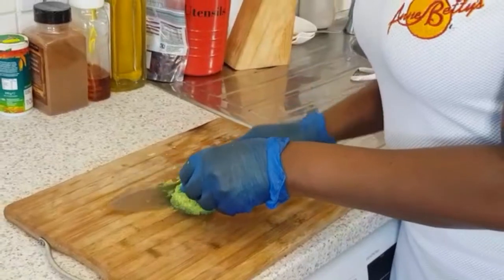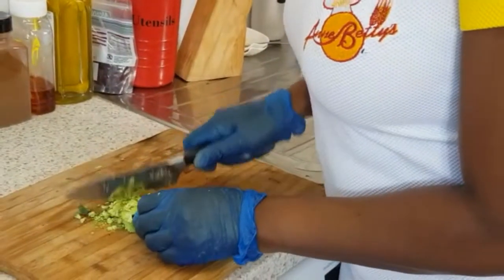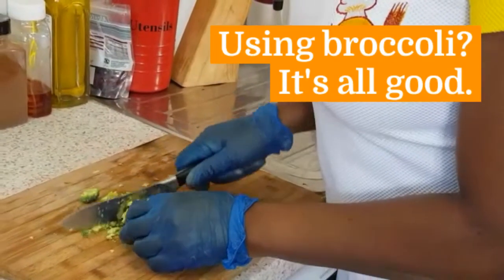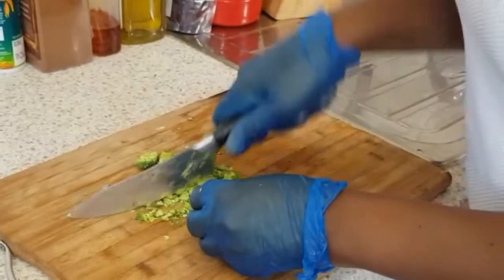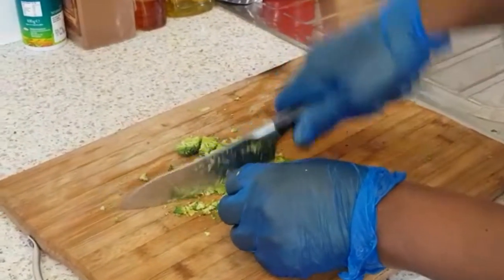How to make AnneBetty's Creamy Broccoli Salad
Learn how to whip up a mouth-watering broccoli salad in minutes. It's the perfect solution for parties, potlucks and barbecues because it's durable and doesn't wilt. In fact, it gets better with time! Try and enjoy.

Did you know: broccoli contains essential vitamins and minerals such as vitamin C, A, K, Folate (B9) and potassium. Eating a diet high in calciferous vegetables like broccoli has been proved to decrease the risk of heart disease, obesity and diabetes. (It's been proven to have cancer-fighting effects too). If you ask me, broccoli is quite a SUPER HEALTHY VEGETABLE.

Shalom